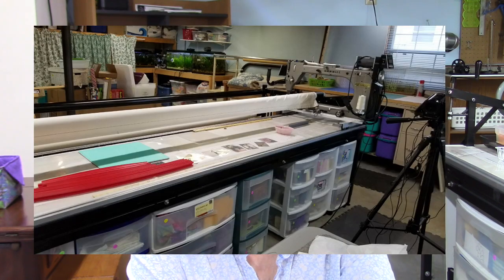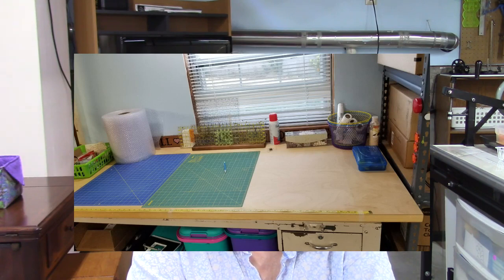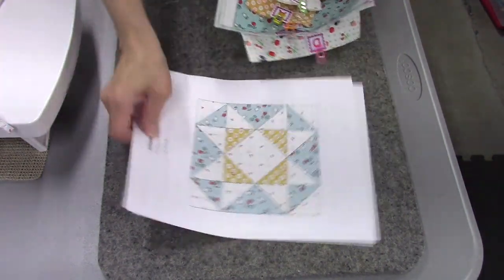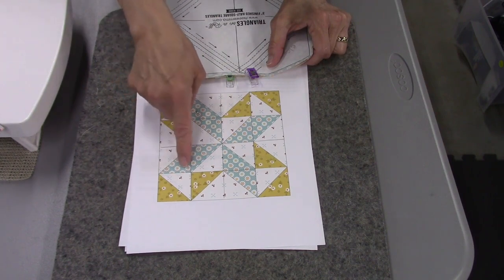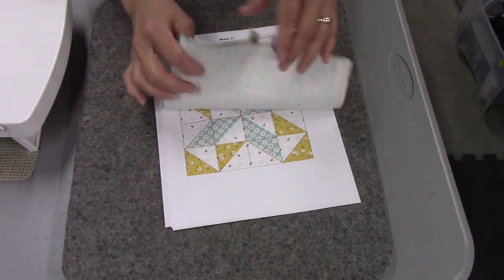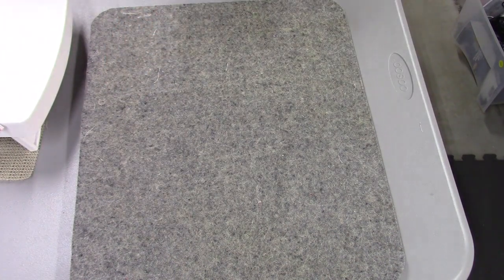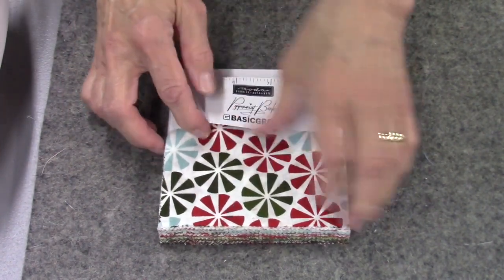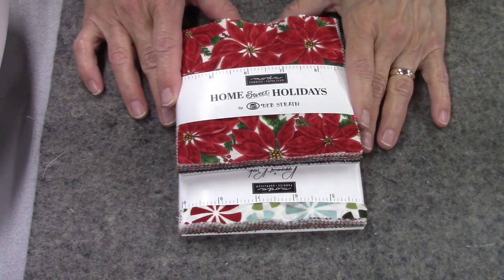Upcoming Projects - Plus a Life Update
I will show you a couple of projects I have planned for the near future as well as give you a life update on our plans for moving.

Credits:
Video production and quilting designs by Susan Loftin
My Sewing Machines:
1952 Singer 15-91